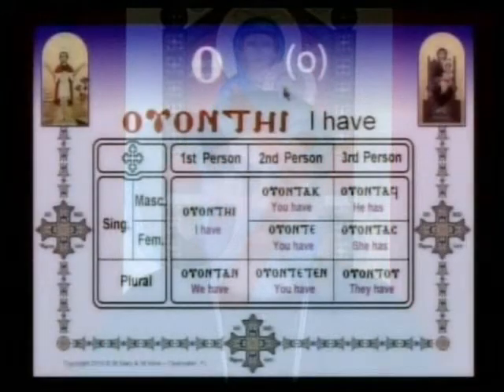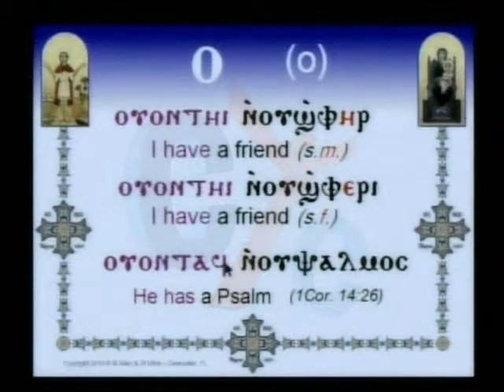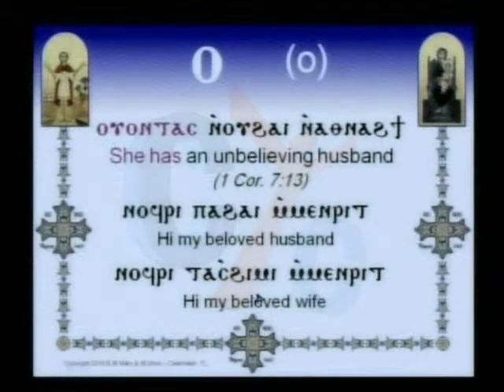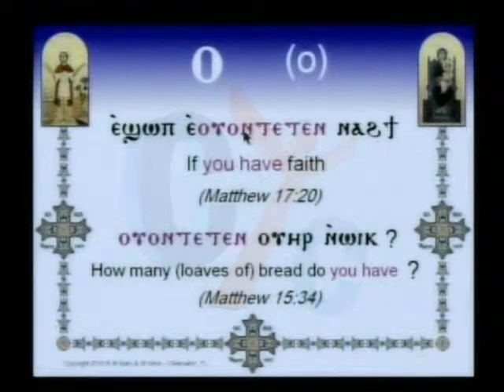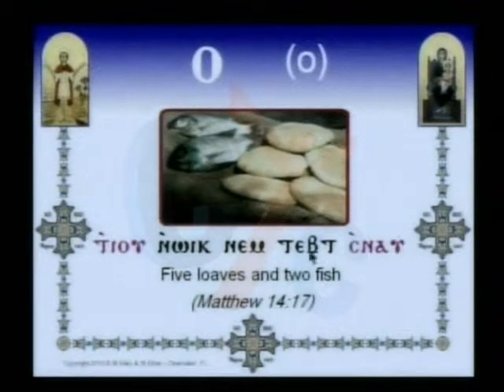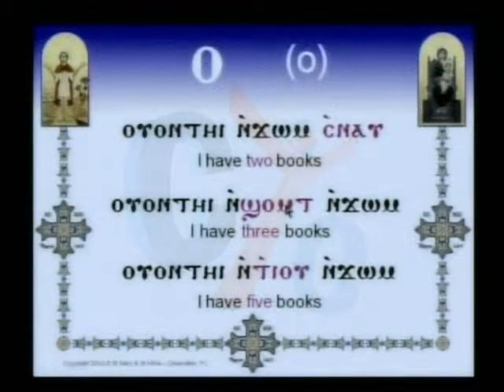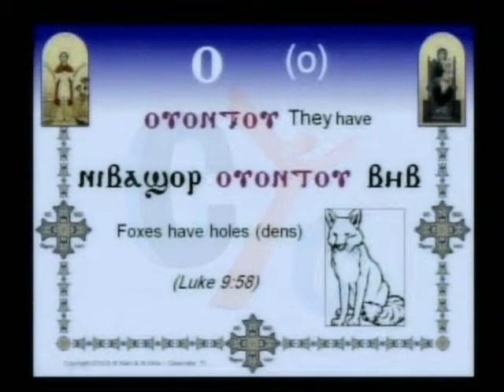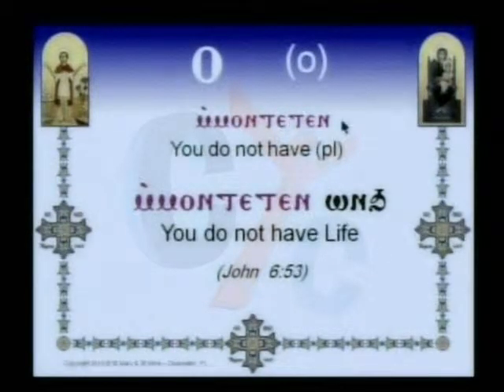Coptic lesson Eps 41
Alpha, Beta, Gama, Delta... They aren't weird codes. It's your Coptic language, you have to speak, listen and understand it. Let's learn our beautiful Coptic language in Coptic lessons.Show Every Monday @ 6:15 PM EST
Program at Christian Youth Channel - CYC